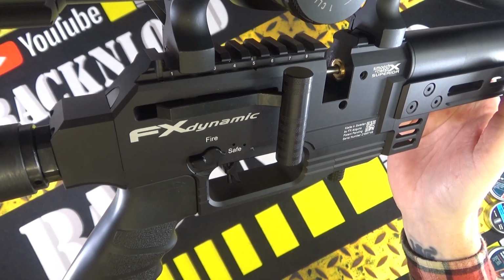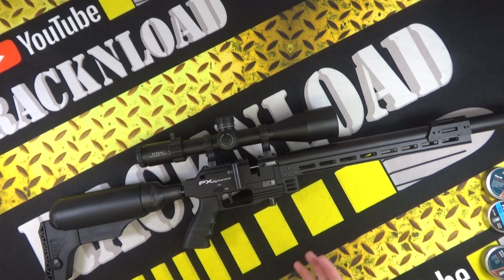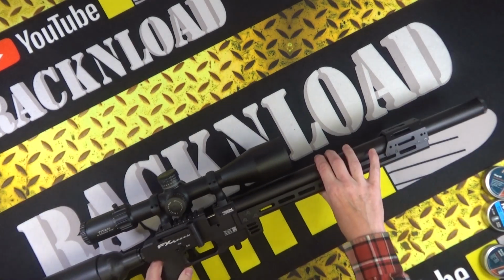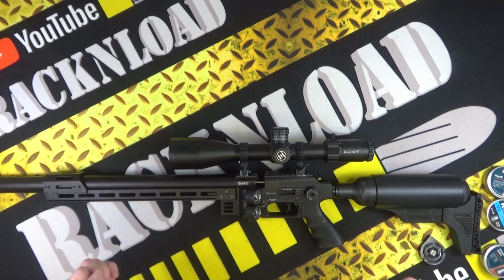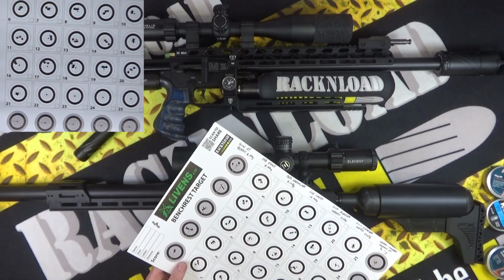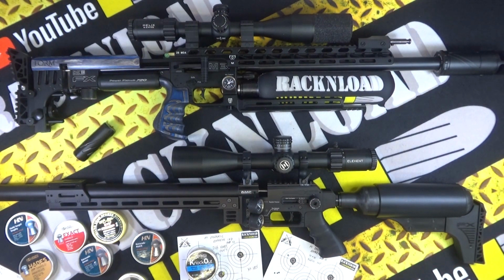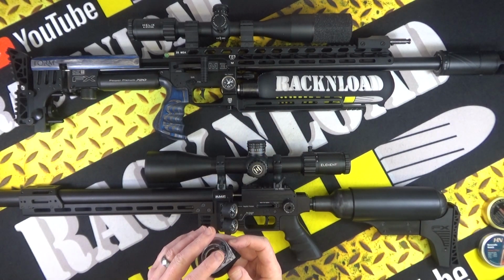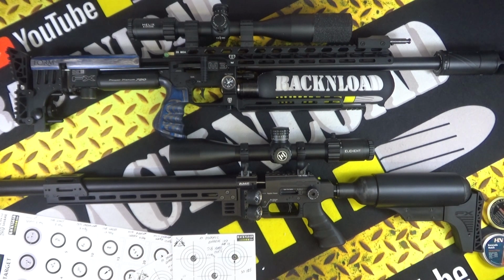FX Dynamic Express .177 **FULL RACKNLOAD REVIEW**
A full Rack review of the Dynamic from FX.

The FX Dynamic is a pneumatic rifle built for more than competition. It’s a rifle that wants to hunt. Harnessing technology at the forefront of airgun performance, the Dynamic brings higher air capacity and configurations than its competition focused sister rifle, the FX Panthera. The Dynamic also includes a .35 caliber option that will allow up to 200 ft lbs of energy while maintaining world-class FX accuracy and precision. This purpose-built slug rifle utilizes its namesake breech block. The Dynamic block has a one-piece, compact, short-impulse/high-power balanced valve which is both extremely efficient while also allowing a tremendous and precise amount of air with each shot. Tuned properly the rifle will achieve low single digit standard deviations, one of just many advantages the FX Dynamic offers. The block is fed by the cutting-edge Over-The-Barrel Power Plenum, a design only found with FX. This allows multiple plenum lengths to be employed to match the caliber and power of the rifle. This plenum also applies consistent regulated pressure to strengthen barrel rigidity.

The FX Dynamic can be built and offered in multiple configurations:

The Dynamic Express rear 480cc carbon fiber bottle with molded tank cover. Arca rail complete with M-LOK sections, bridge and a barricade block.

The Dynamic Double Express replaces the front Arca rail with an additional bottle. This allows for an immense amount of onboard air storage that can easily surpass 1,000cc of air volume.

The Dynamic AR uses a front placed carbon fiber bottle and replaces the rear bottle with a folding AR stock receiver (AR stock and buffer tube sold separately).

The Dynamic VP rear 400cc aluminum bottle with molded cheek cover.  Ships without a hardcase and front arca rail, leaving it bare for future upgrades or to be configured to shooters needs.